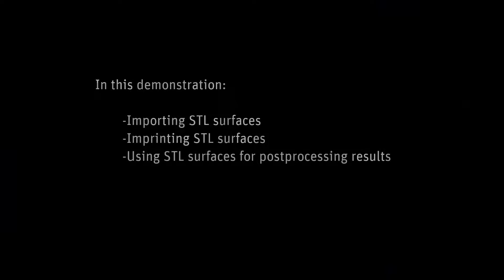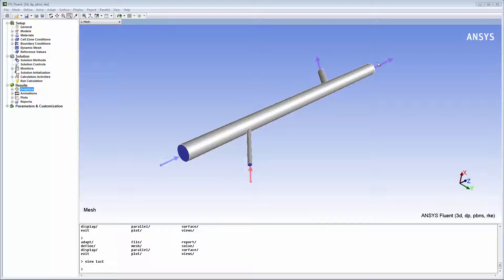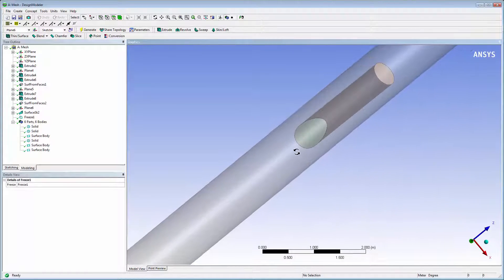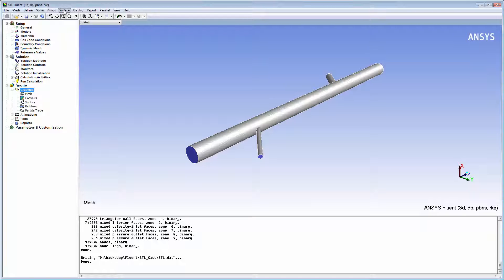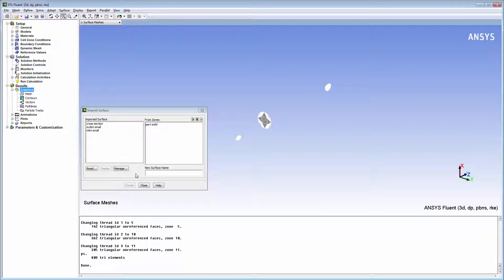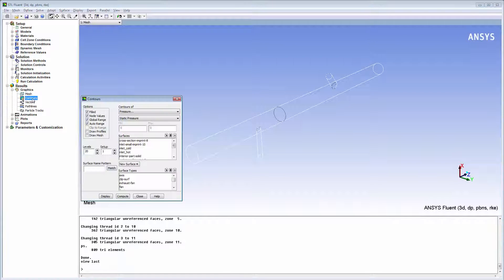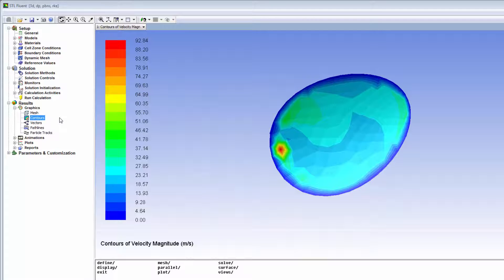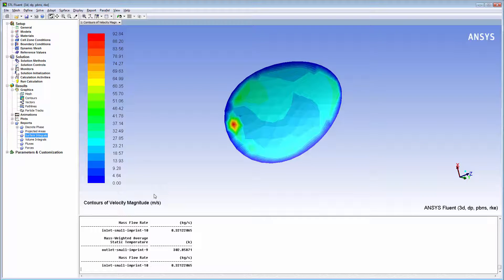Ansys Tutorial // Fluent // Postprocessing Simulations Results on İrregular Surfaces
- importing  STL surfaces
- imprinting  STL surfaces
- using STL surfaces for postprocessing results